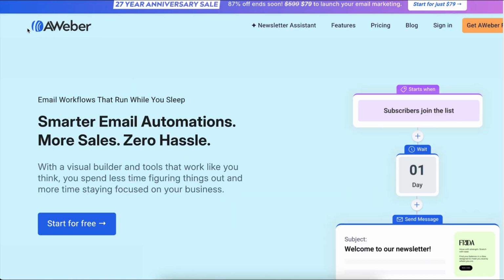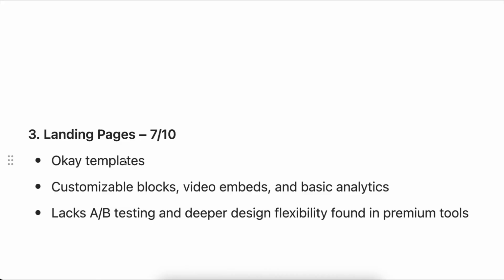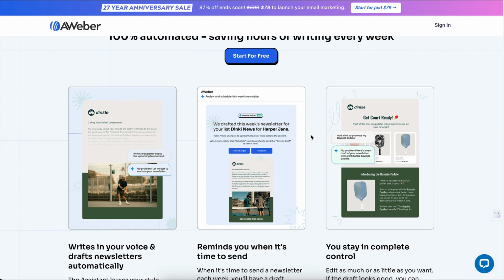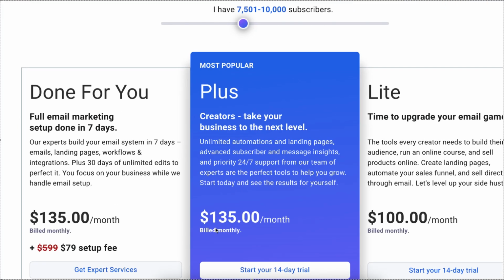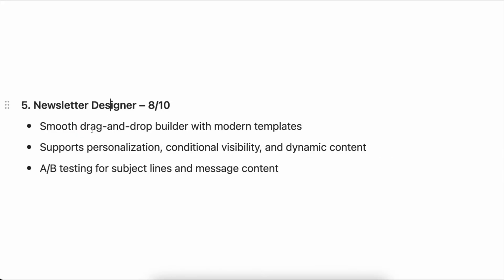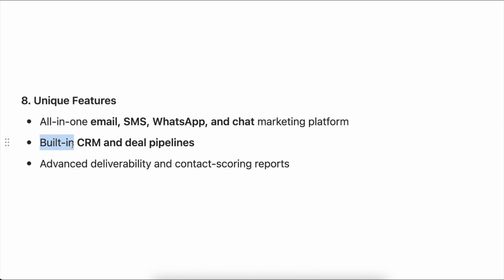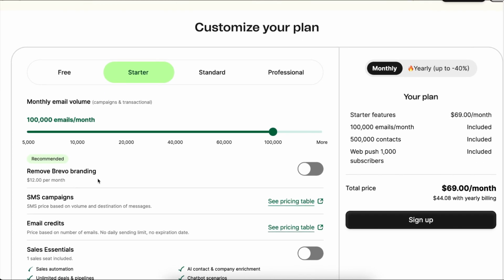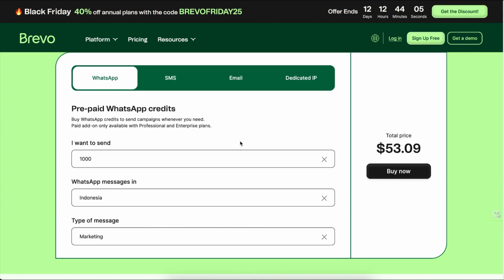AWeber vs Brevo Review 2025 ($7280 In Bonuses + Discounts)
• 100+ Killer Subject Lines
• Money Printing Automations
& More.

If you’re looking for an honest and practical AWeber vs Brevo Review, this video breaks down everything you need to know before choosing the right email marketing platform for your business. We’ll go through their pricing, features, pros and cons, and real‑world use cases — to help you decide which tool fits your needs best.

In this comparison, you’ll see how AWeber and Brevo stack up in terms of email marketing, automation workflows, newsletter and campaign creation, landing pages (or simple sign‑up forms), audience/subscriber management, and overall usability. Whether you’re checking AWeber pricing, comparing Brevo pricing, or evaluating which platform works better for small businesses, creators, or eCommerce — this guide gives a clear breakdown.

We cover AWeber’s strengths — reliable email deliverability, solid email templates and campaign tools, good support, and user‑friendly list management — showing why many businesses choose it for stable email marketing. Then we dive into Brevo’s features — affordable plans, flexible email and SMS marketing, automation building, landing‑page or sign-up form tools, and ease of use — showing why it’s ideal for startups, small businesses, or creators on a budget.

If you're comparing alternatives, this AWeber vs Brevo Review highlights exactly where each platform shines. AWeber is great for marketers who value deliverability and reliable email campaigns, while Brevo is a strong choice for those looking for cost‑effective automation, flexibility, and extra marketing tools (like SMS/email and simple forms).

You’ll also learn the pros and cons that matter — what AWeber does well in stability, email deliverability, and straightforward campaign management, and where it may be limited for advanced automation or high-volume needs; versus what Brevo offers in affordability, flexibility, and multi‑channel marketing features — and where it might lack specialized support or advanced analytics. If you’re searching for an AWeber discount or Brevo discount, this video helps you evaluate which plan gives you the best value based on your business needs.

By the end, you’ll have a full overview of AWeber vs Brevo as email marketing platforms, automation tools, newsletter & campaign builders, and marketing solutions. This comparison gives you clarity to confidently pick the right platform depending on your budget, experience, and growth plans.

If you’re trying to choose the best email marketing software, this guide helps you weigh two capable platforms — whether you want reliability or flexibility.

AWeber vs Brevo Review (full comparison)

AWeber pricing vs Brevo pricing

AWeber features overview

Brevo features overview

AWeber email marketing & campaign tools walkthrough

Brevo automation & marketing tools overview

Best email marketing tools for small businesses & creators

Email marketing platform comparison (AWeber vs Brevo)

How to choose the right email marketing or automation tool depending on needs and budget